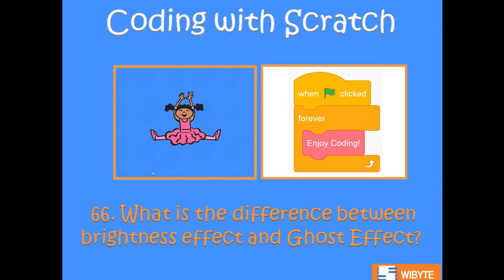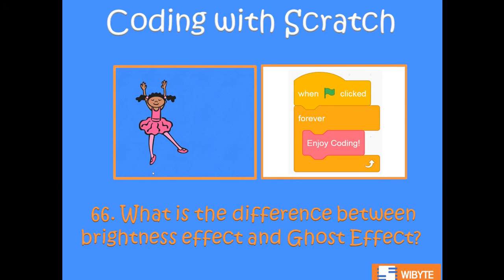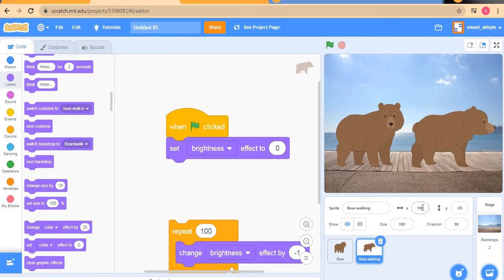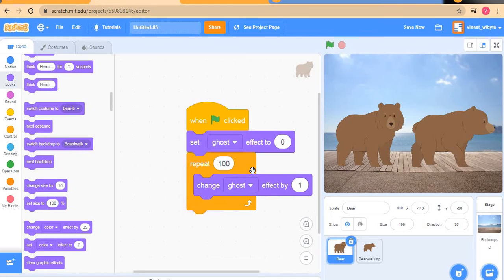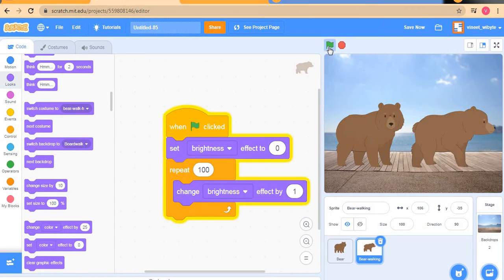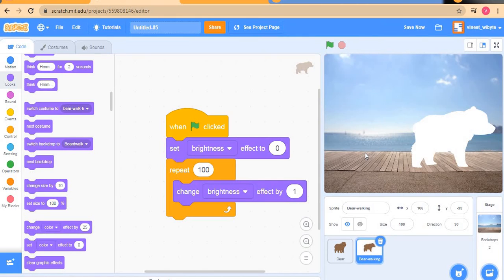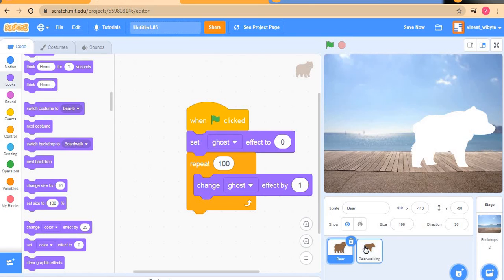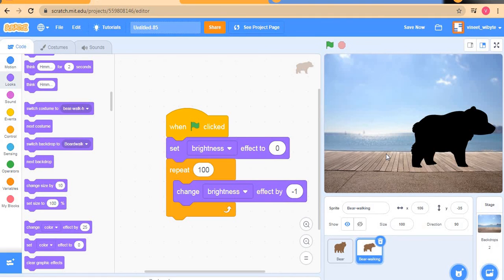66. What is the difference between Brightness Effect and Ghost Effect?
In this video (Lesson 66 of the Scratch Learning Bytes) we will see What is the difference between Brightness Effect and Ghost Effect?